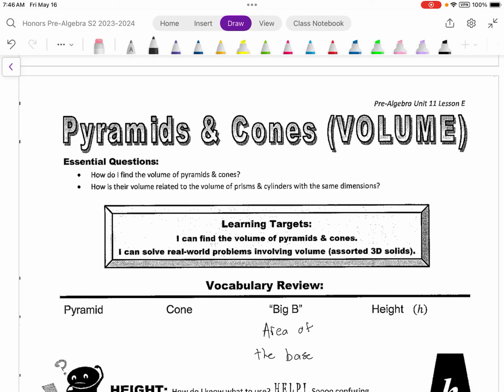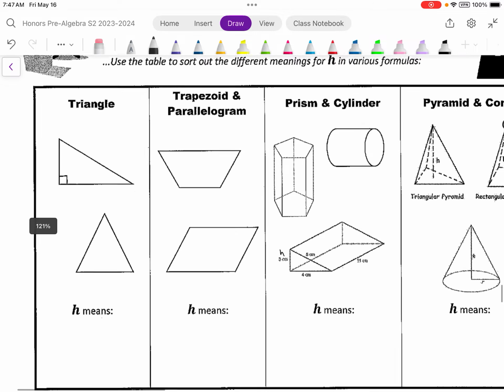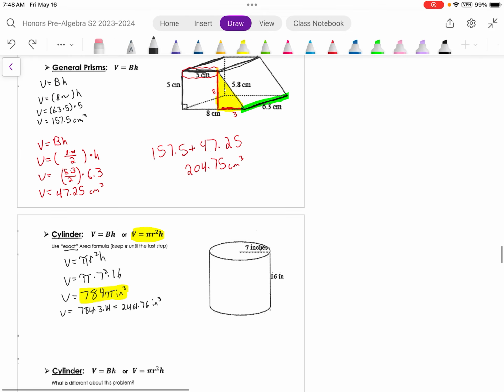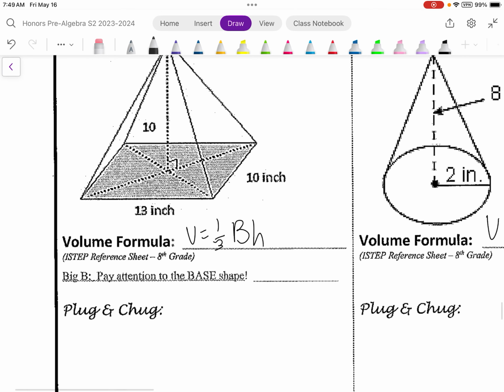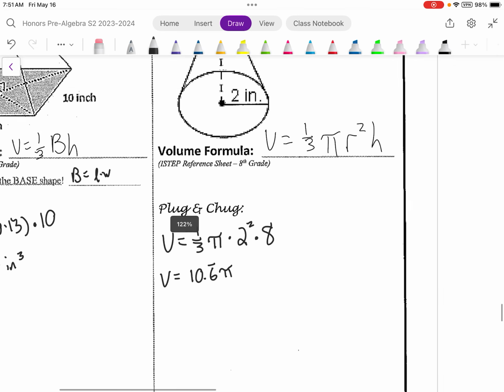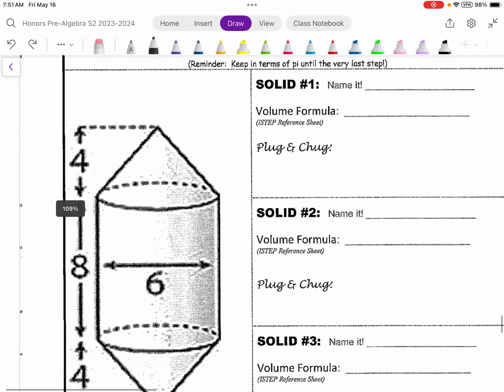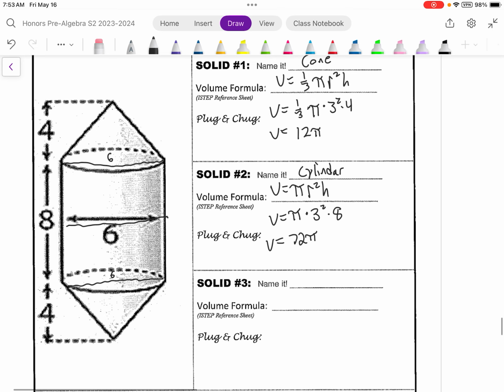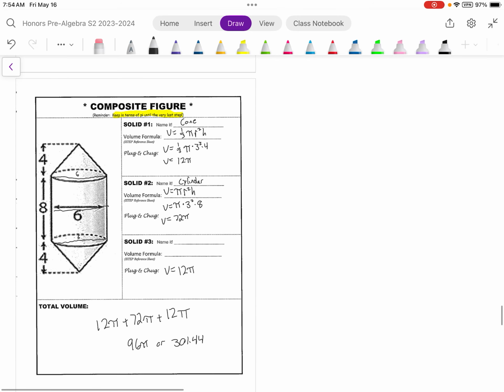11D Volume of Pyramids and Cones Notes